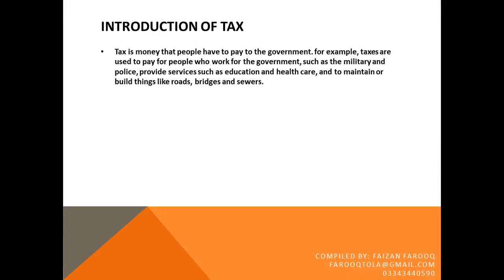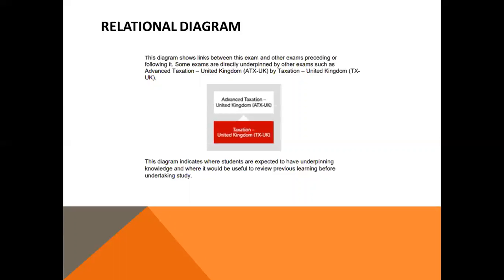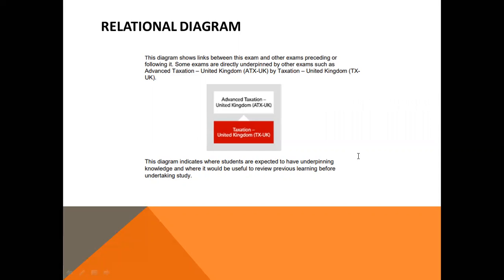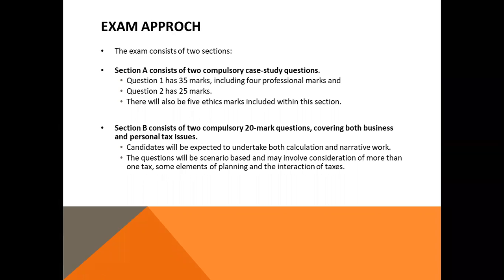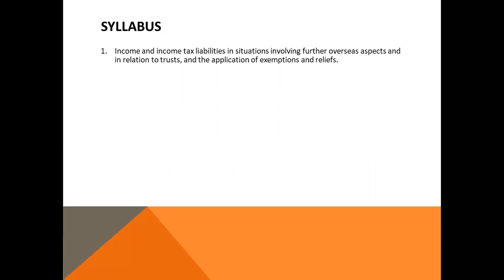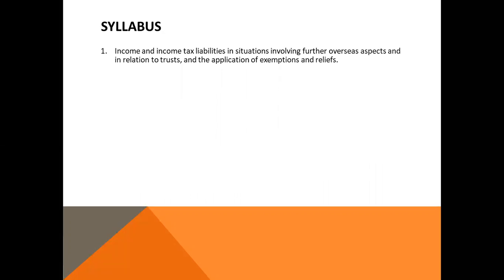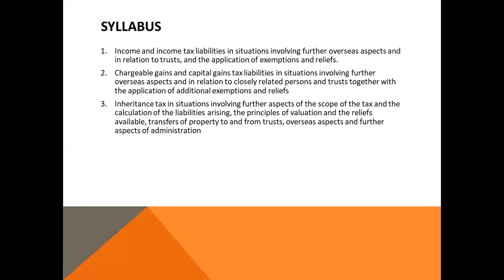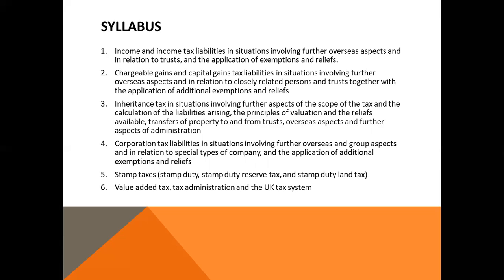ACCA Advanced Taxation Introduction - Finance Act 2019